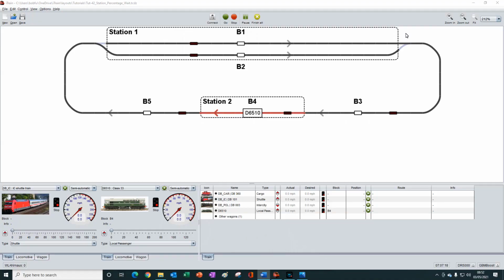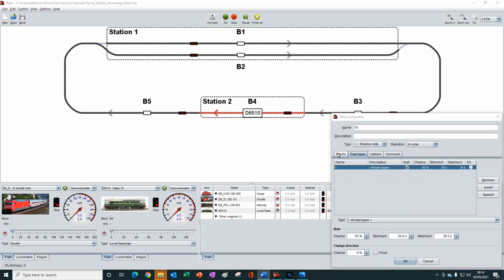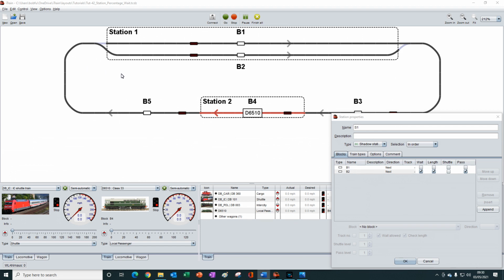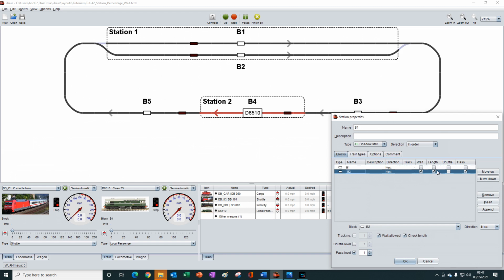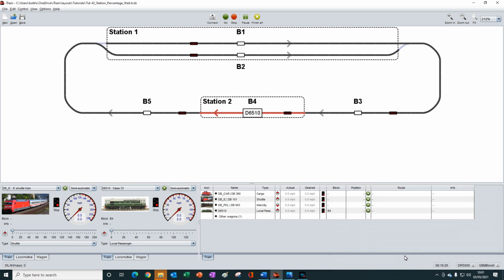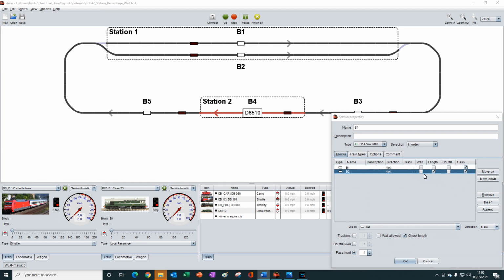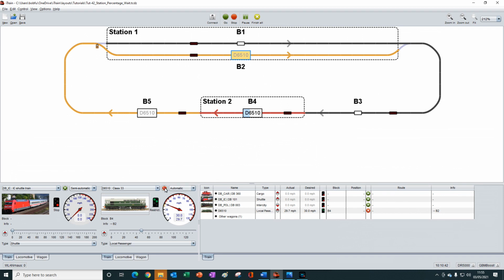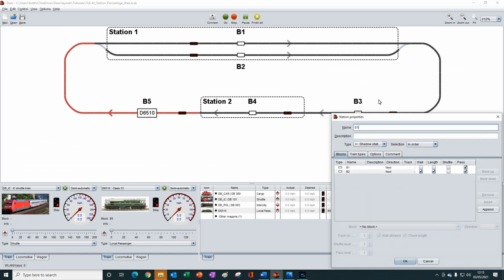Video 42: Using iTrain Tutorial Series - Station Percentage Wait Chance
This is video #42 in the Using iTrain Tutorial Series. In this tutorial we see the effect that the percentage change of a wait has on the choice of destination block  when using Automatic Routing without a route.

Timecodes:
00:00 Start
00:20 Introduction
02:00 Test Layout Configuration
02:47 Wait % Chance Setting
03:45 Block Selection Method Criteria
04:45 Example 1 – Wait Chance = 100%
06:27 Quick Explanation of Example 1
07:05 Full Explanation of Example 1
14:20 Example 1 – Wait Chance = 50%
17:32 Example 1 In Action
19:05 Info Box Explanation
19:45 Example 2 – Wait Chance = 100%
20:55 Example 2 – Wait Chance = 50%
23:50 Example 2 In Action
25:55 Info Box Explanation
29:50 Summary
30:22 Next Tutorial Introduction
30:53 End